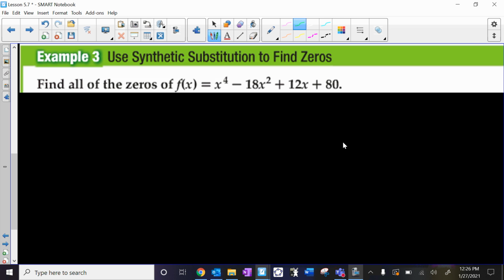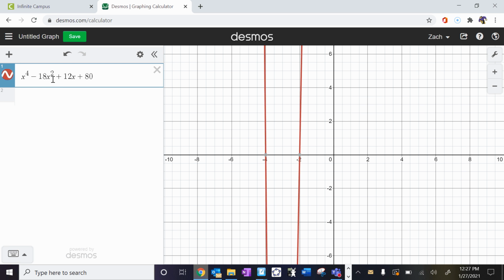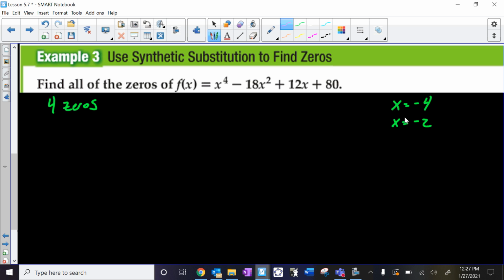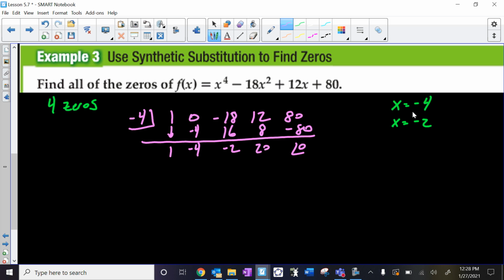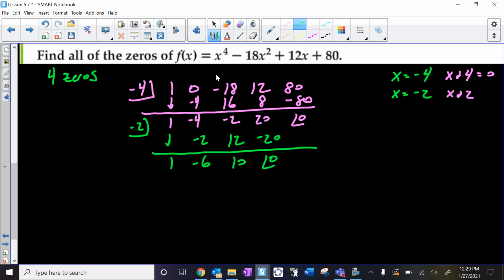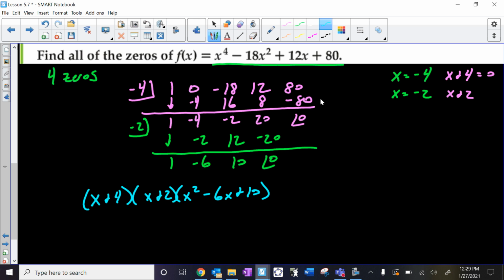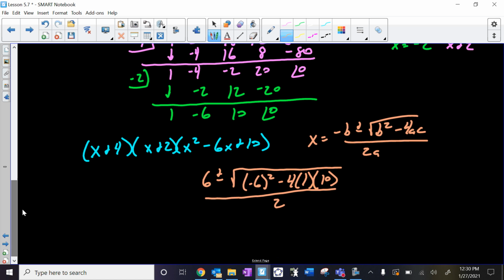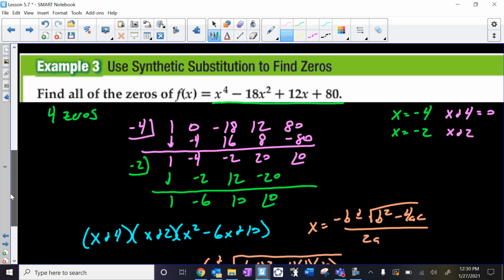Alg 2 Chapter 5 Lesson 7 Example 3b